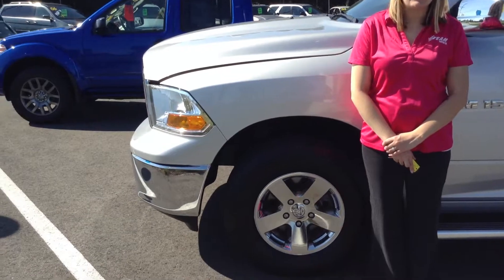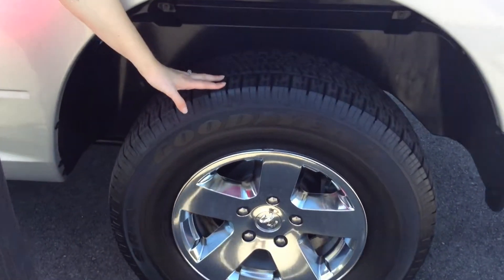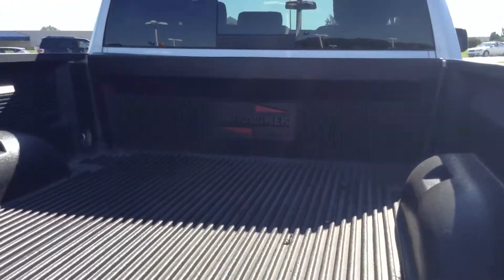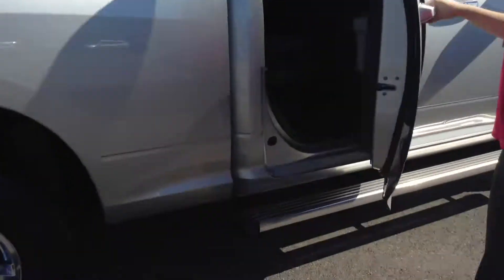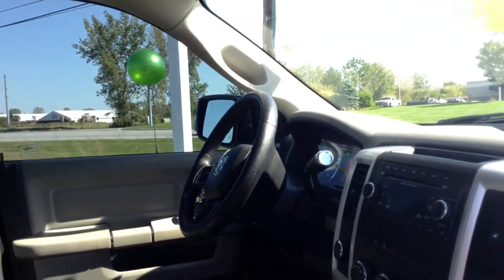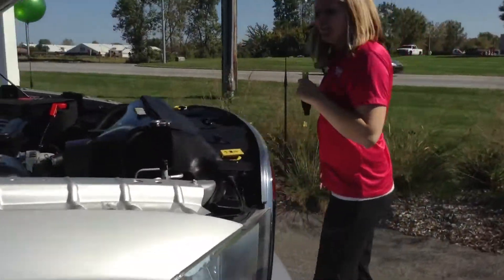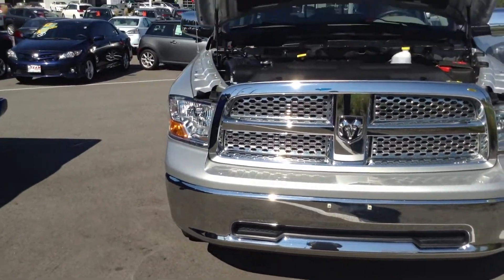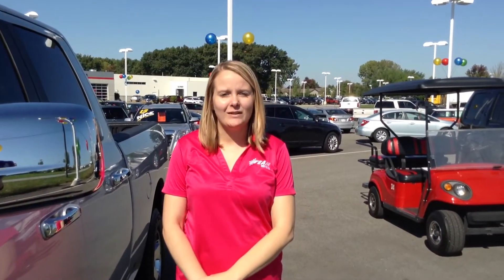2012 Dodge Ram Truck Stk# 4787B1 Used Cars in Schererville near Merrillville and Highland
2012 Dodge Ram Truck Stk# 4787B1

Color:Bright Silver
Stock#:4787B1
Engine:4.7L V8
VIN:1C6RD7GP2CS220490
Transmission:Automatic 6-Speed
Odometer:42,499 mi.
Body Style:4WD Truck (4 Door Quad Cab)

city

14

hwy

19

4WD. Extended Cab! Don't let the miles fool you! An ideal marriage of capability and style is presented in the Ram. This rock solid truck is the reliable work companion that will always be there to help get you through the day. A contender for Motor Trend 2012 Truck of the Year award.